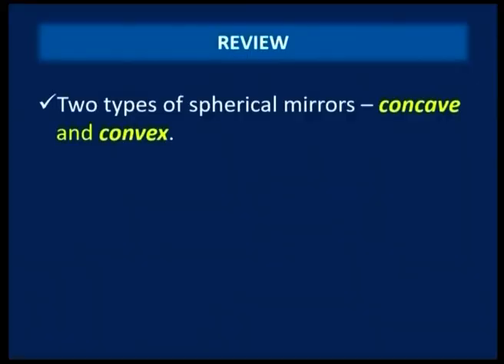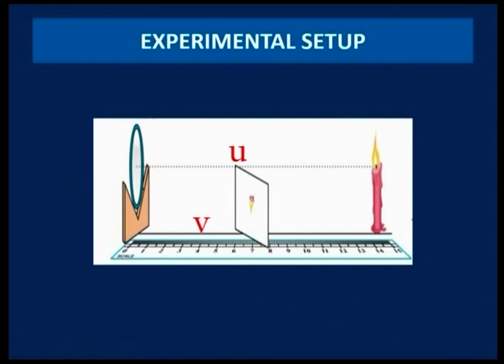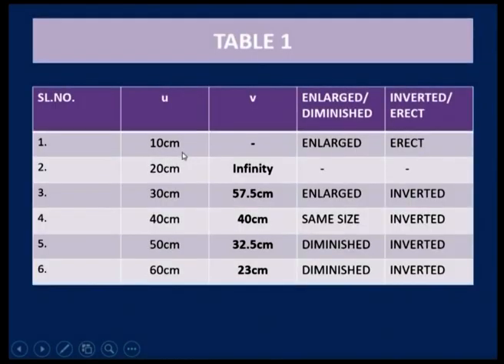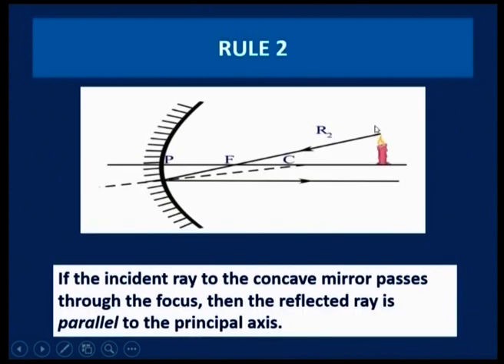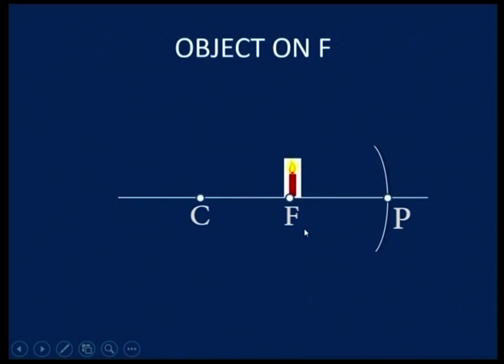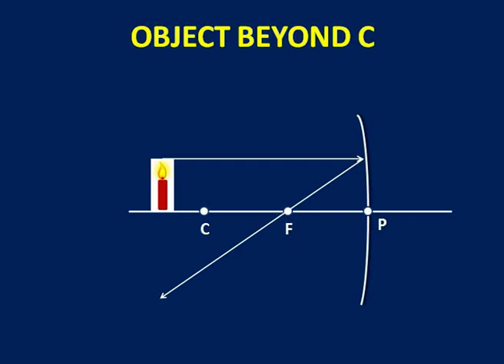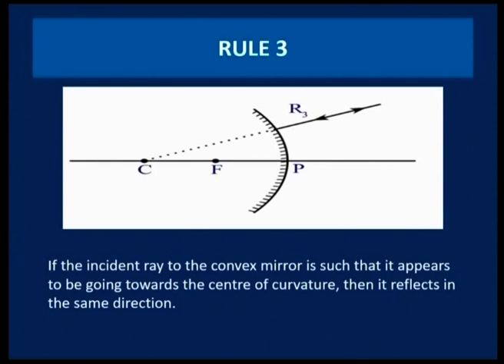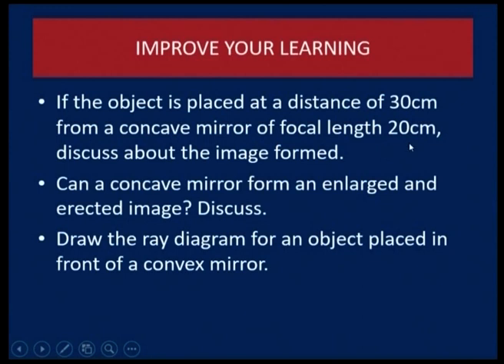SIET:10thCLASS || Phy-Science Reflection Of Light At Curved Surfaces Ray diagrams || T-SAT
T-SAT Network Digital Classes are Now Available on Following Platforms:

👉Install T-SAT App:
1. For Android Users: Play Store
2. For Apple Users: AppStore